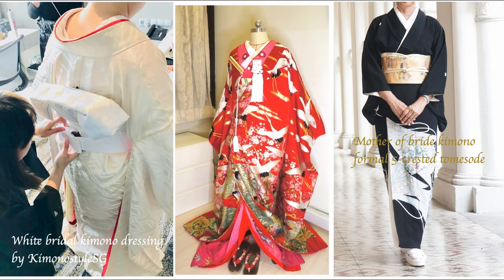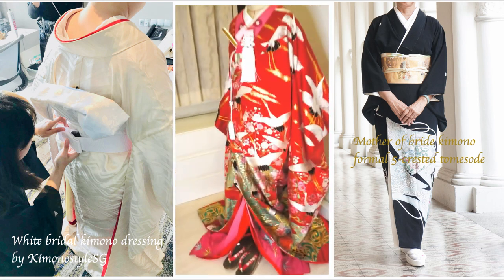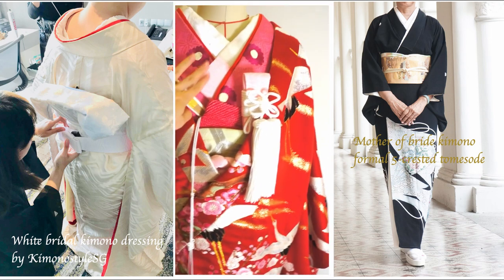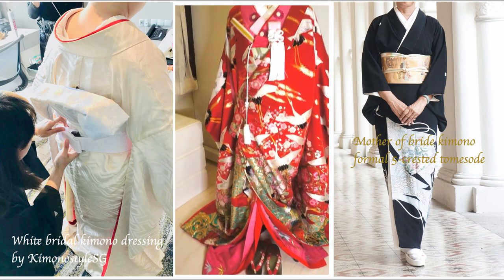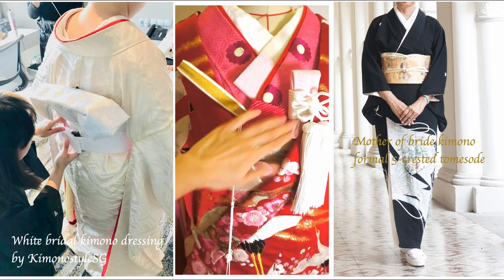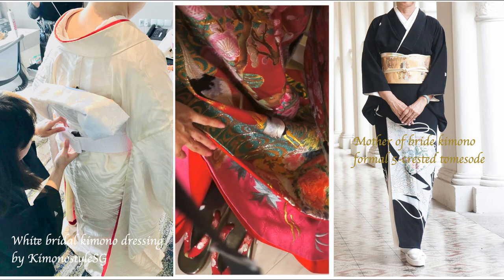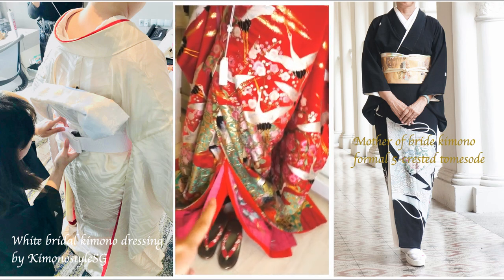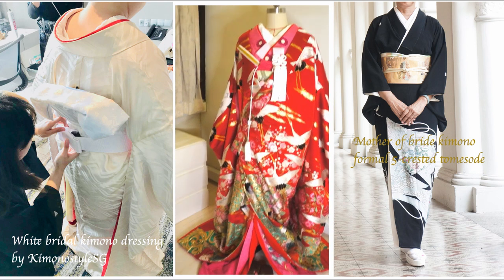Wearing the Wedding Kimono (Red Uchikake Kimono Kitsuke)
Doing Hair, Makeup, Sewing and a biiit of photography
~~ Instagram and Facebook @SuchiArtistry ~~
~~ KimonoStyling @KimonoStyleSG ~~

Decided to pull out a newly acquired bridal kimono to see how it looks on a human form. We recorded the Red Bridal Uchikake dressing process from start to finish (with a little cut off at the end sorry).

Bridal Kimonos are classic garments which require traditional dressing techniques to achieve the look, with many small parts and steps to get it right.  If you are considering wearing a kimono for your wedding, this may give you an idea of what to expect. Enjoy!